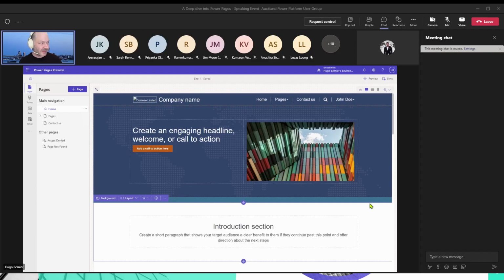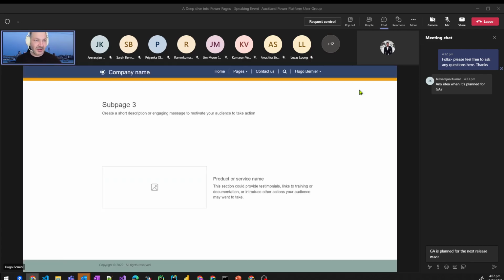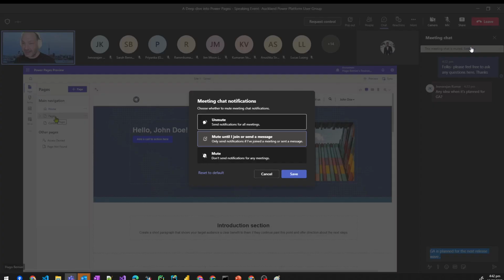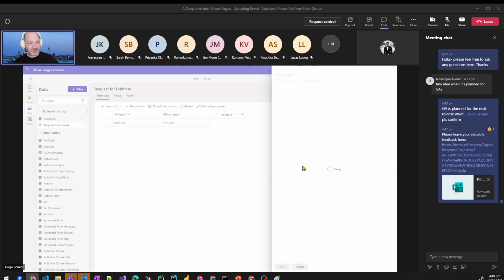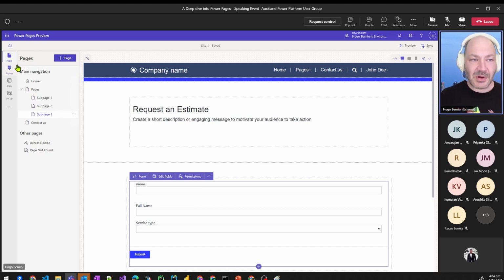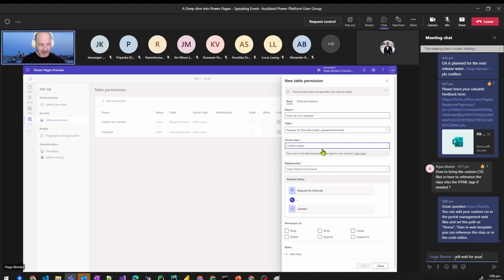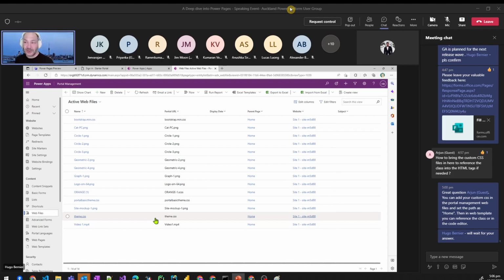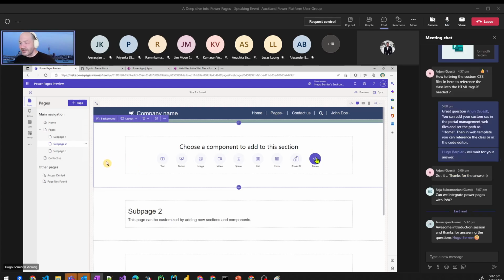A Deep Dive into Power Pages - Auckland Power Platform User Group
Here's a great opportunity to learn about how to quickly build websites that deliver information and services to customers.

Hugo Bernier, Principal Program Manager at Microsoft, will dive into the details of Microsoft Power Pages.

🕒 4:00 to 05:00 pm NZST | 9:30 to 10:30 am IST | 12:00 to 1:00 pm SGT